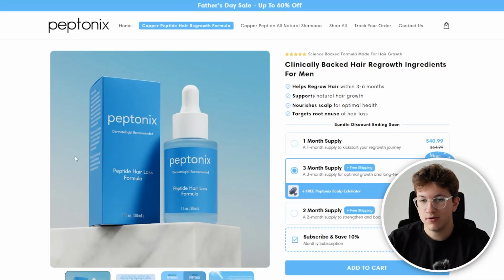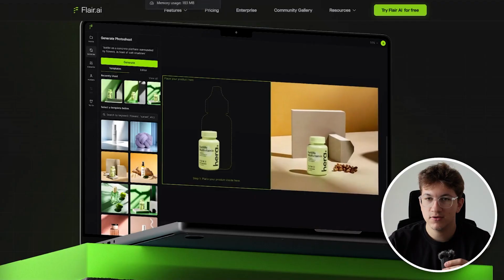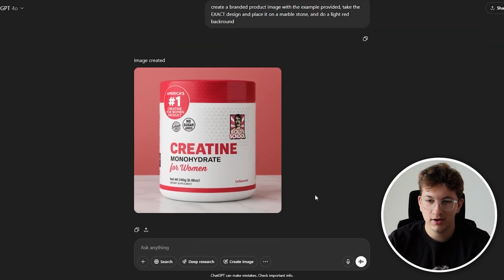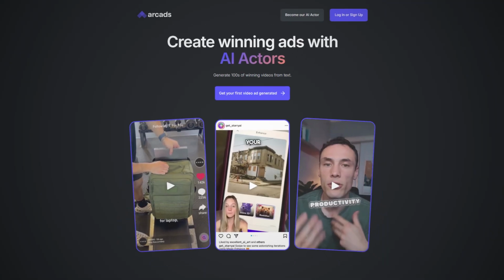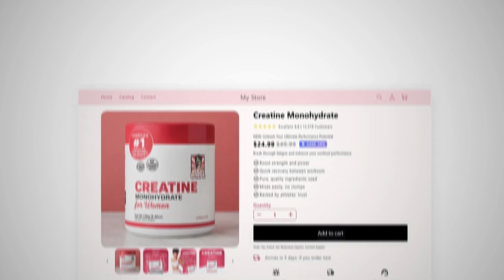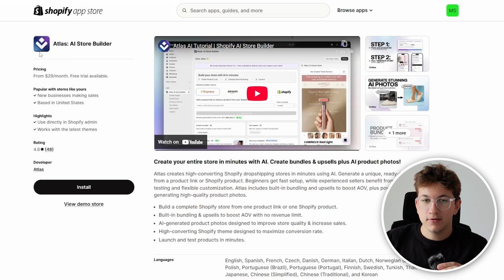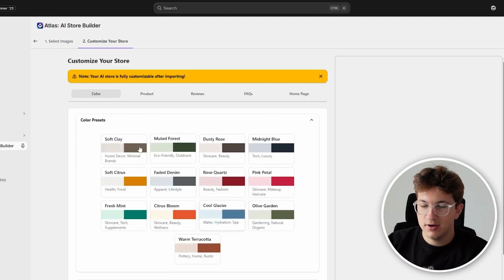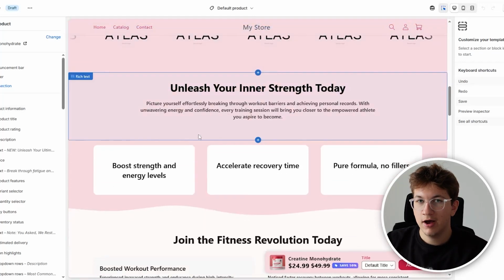How To ACTUALLY Use AI with Dropshipping in 2025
0:00 - Intro
00:27 - Product Photos
1:52 - UGC Content
3:09 - Custom Shopify Store
4:50 - Outro

Everyone’s talking about AI—but most are using it wrong. In this video, I show you how to actually use AI with dropshipping in 2025 to find products faster, create better content, automate tasks, and scale more efficiently. These are the tools and workflows that smart dropshippers are using to save time and boost profits.

This video also covers: branded dropshipping, how to do branded dropshipping, dropshipping, branded shopify stores, shopify dropshipping, dropshipping shopify, how to start dropshipping, ecommerce business,shopify store, ecommerce tutorials, ecommerce,shopify, dropshipping 2025, how to do dropshipping with no money, dropshipping for beginners, dropshipping tutorial, dropshipping business, dropshipping products, how to start a dropshipping business, how to find winning products, winning products dropshipping.